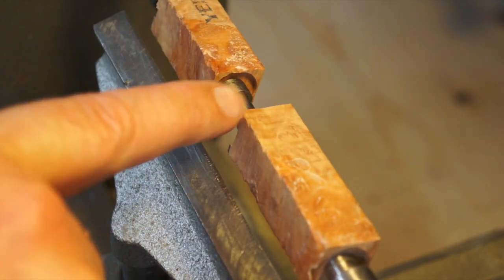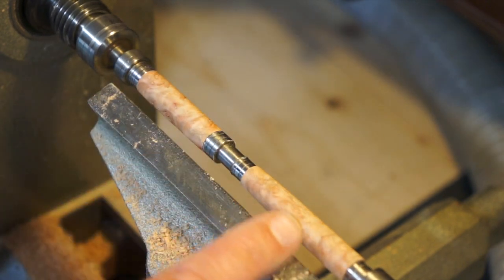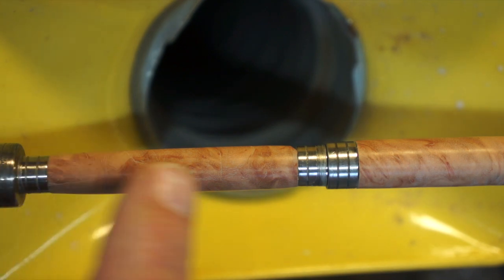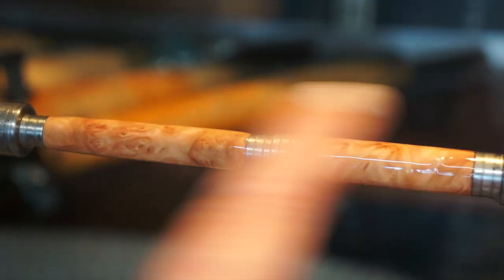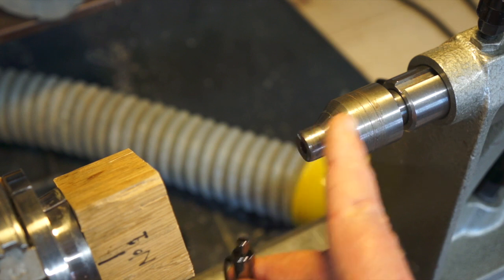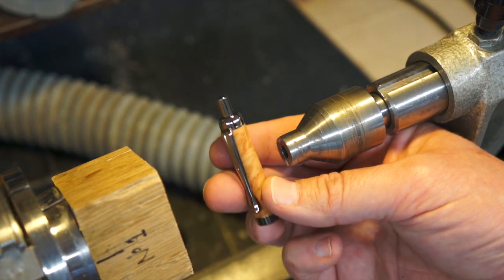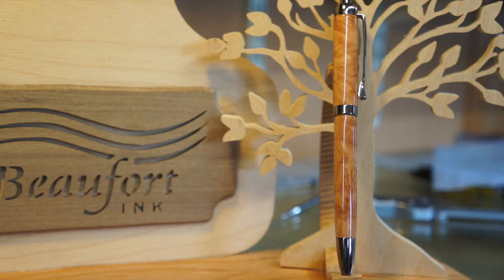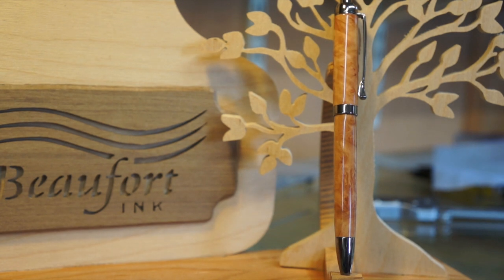Beaufort Tempest.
Hi All,

Here is a great kit from Beaufort Ink.
It is the Tempest click ball point pen.
The wood I used had Yellow box written on it. It has some nice patterns and has a warm colour to it.

Paul.